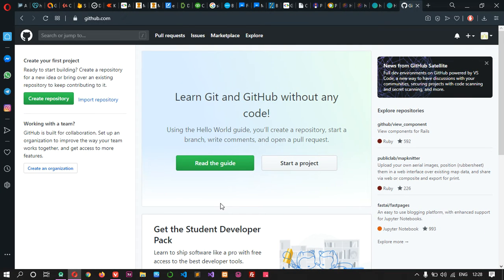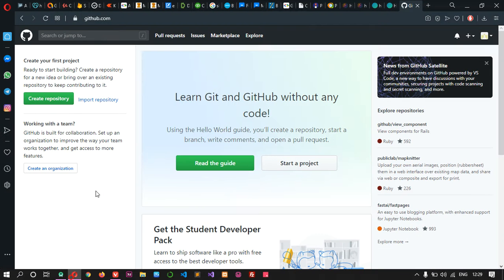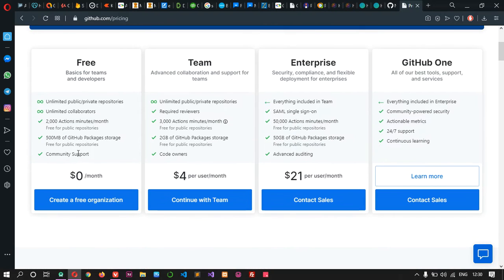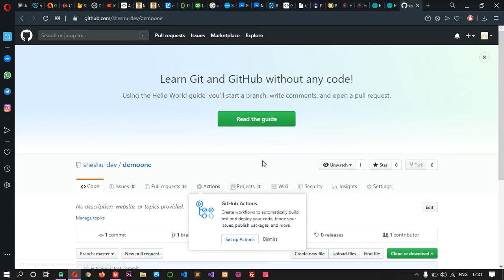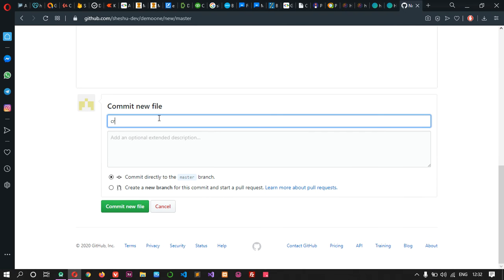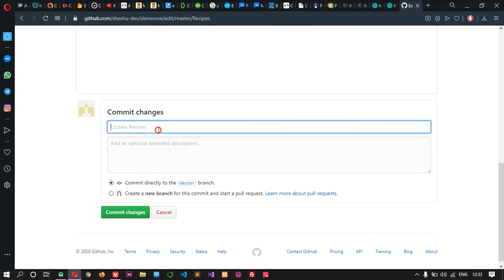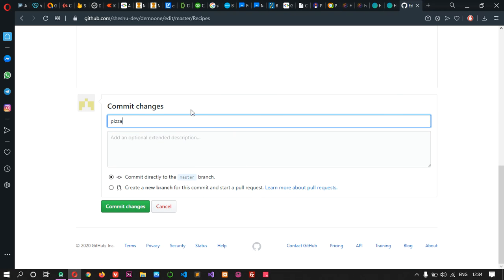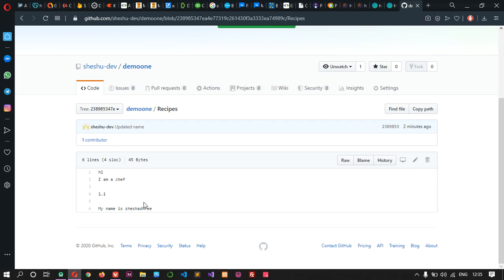GitHub 03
Hello folks,

1)Register to firebase

2)Login page

3)Recyclerview

4)Firebase

5)Firebase Auth

6)Crashlytics

7)Storage

8)How to handle for all kinds of user's

9)Payment Gateway

10)it consist four types of user

    i)For Customer's

    ii)For Seller's

    iii)For Admin

    iv)For Employee

11)Git

12)Github

The Major 5 Stage's of Project Development are :

i)Development

ii)UI/UX

iii)Testing

iv)Debugging

v)Production